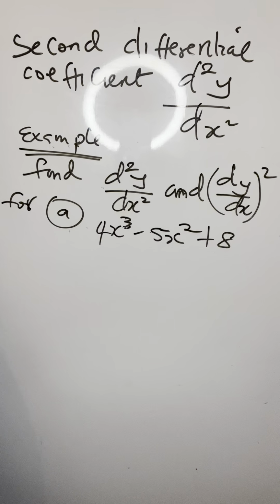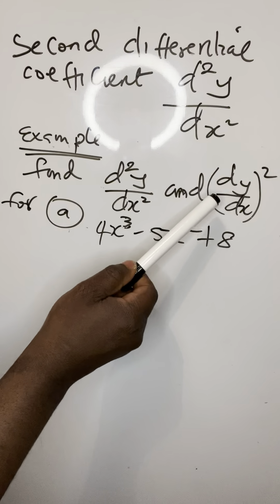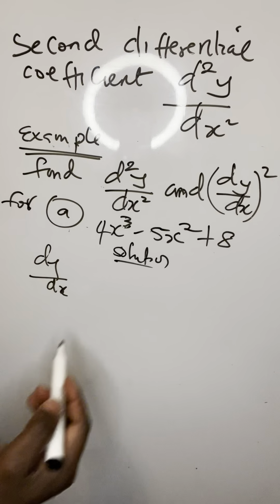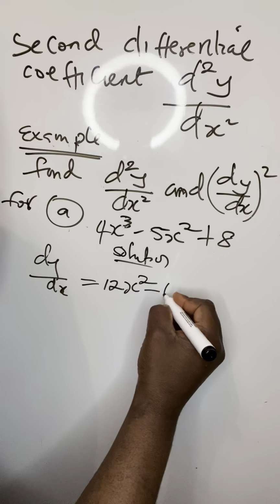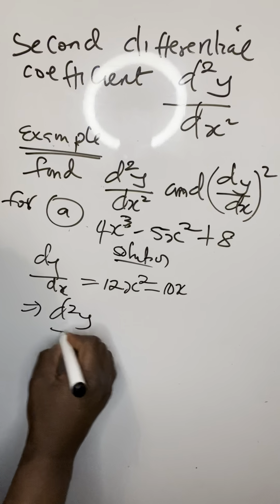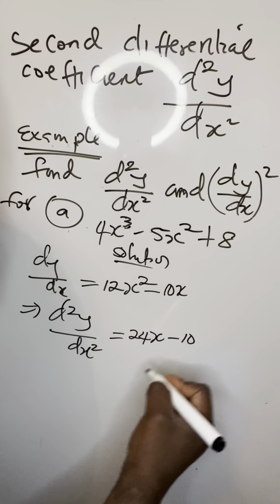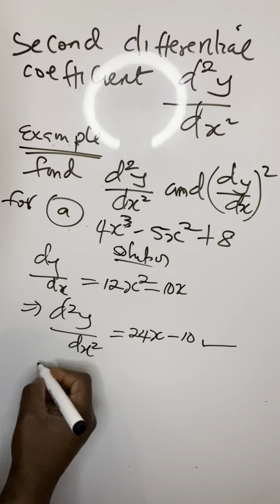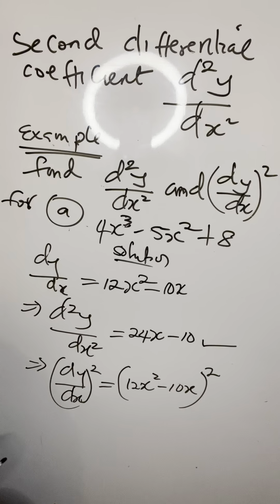Second differential coefficient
This video explains how to find the second derivative of a function.
mathematics differentiation second Derivative#second differential coefficient #